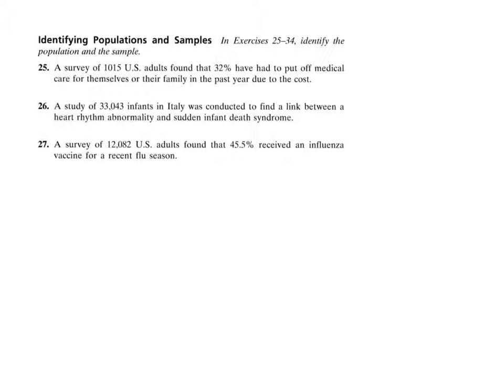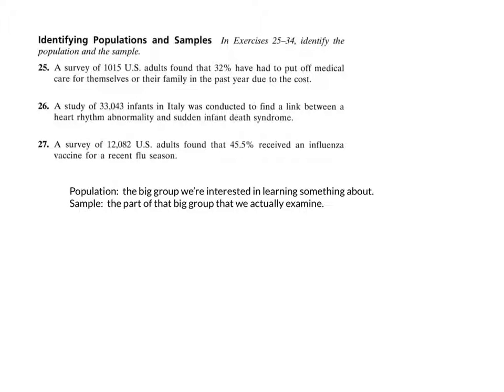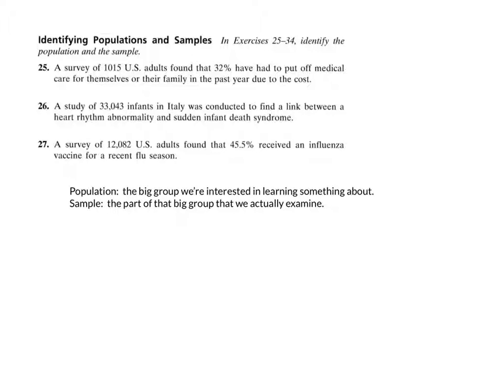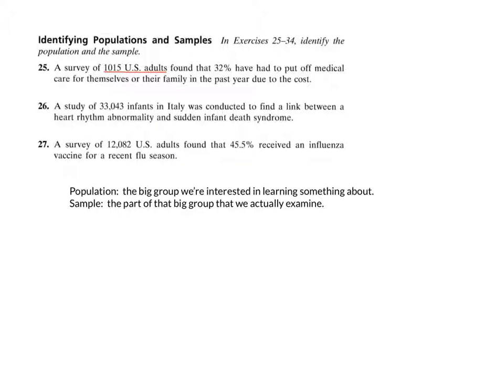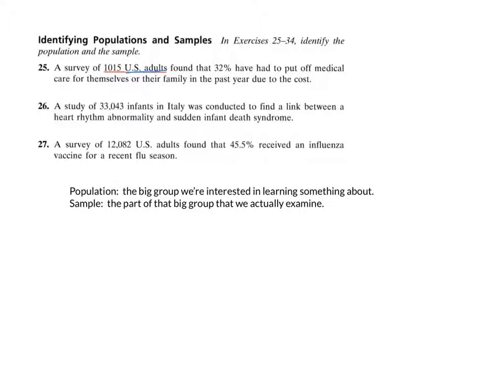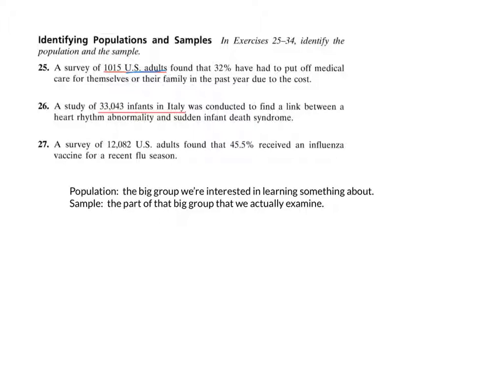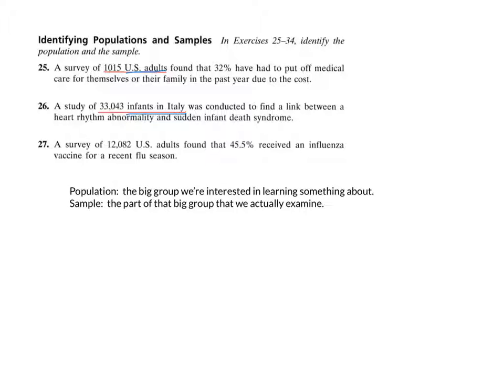EGCC MTH128 Chapter 1 Book Exercises 25-27